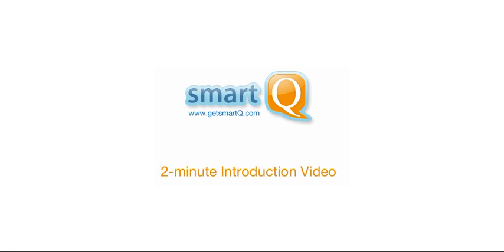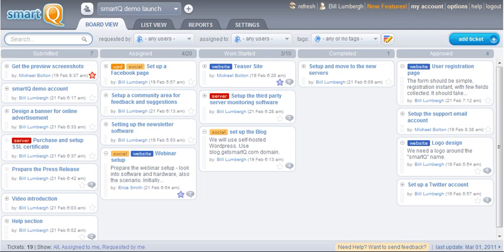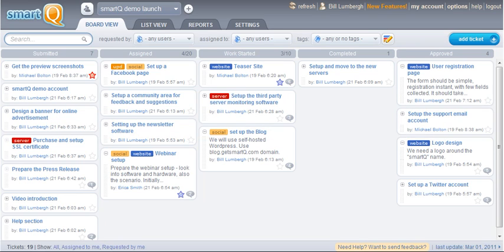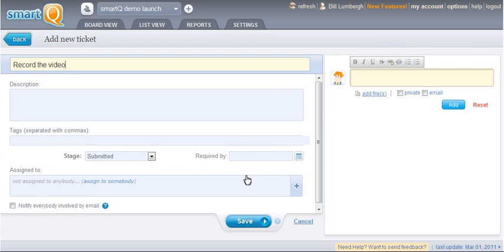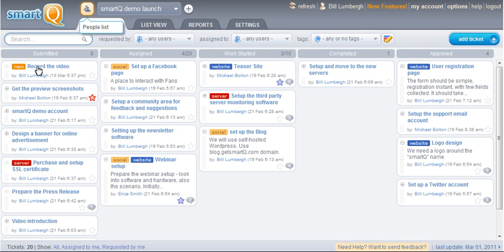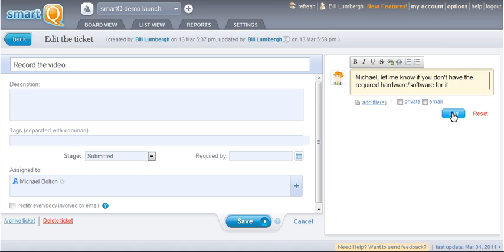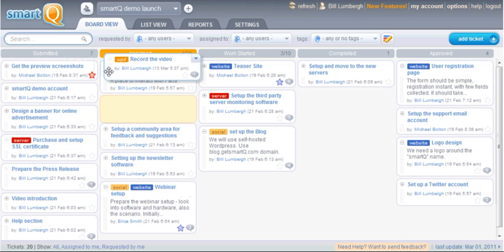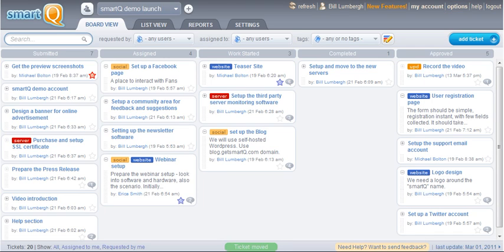Introduction to smartQ visual task management app (Kanban)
smartQ is a task and ticket tracking software built around the Kanban board interface